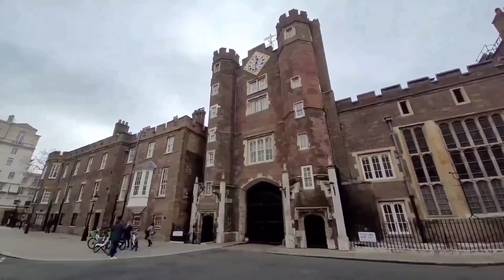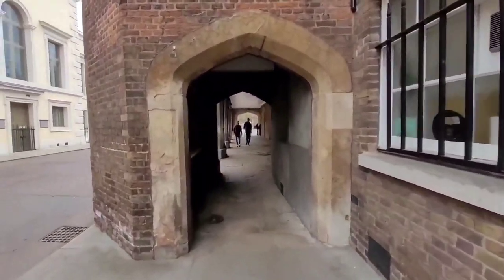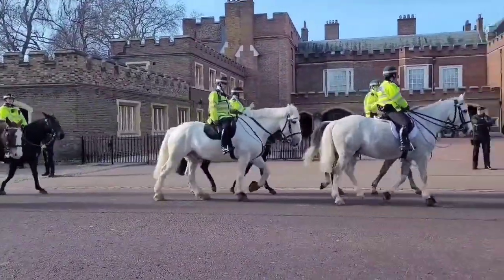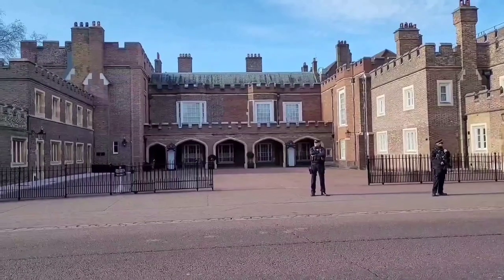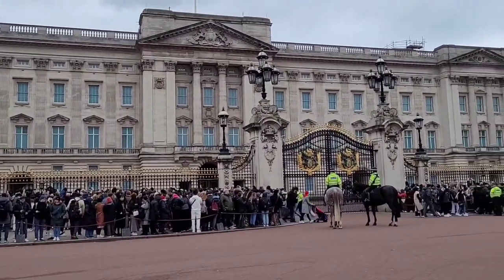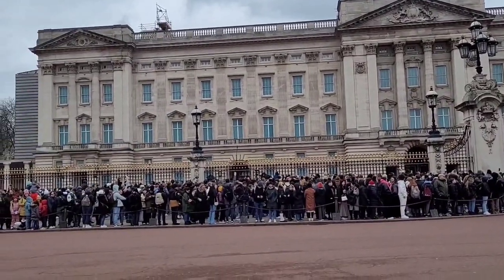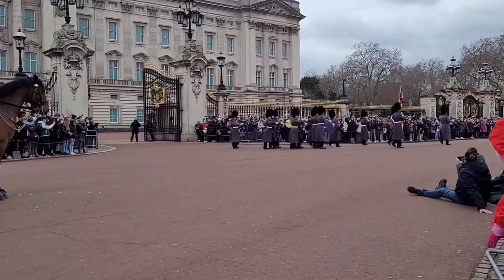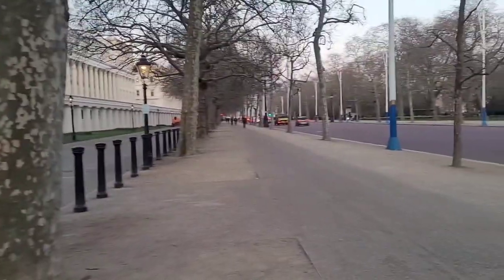They're Changing Guard at Buckingham Palace! The Best Spots to Watch the Ceremony!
Hi Guys n' Dolls, welcome to Queenie of London? Thank you so much for popping by - it's great to see you!

Fancy coming with me to watch the Changing of the King's Guard? I'm going to share my hints and tips with you so you can get the best views of the cerenony if you're planning a trip to London and want to watch this old military tradition.
They'll be plenty of pomp & ceremony and some amazing music played by the regimental bands! Grab a drink, and enjoy!
Quick March!

Lots of love from London,
Queenie x